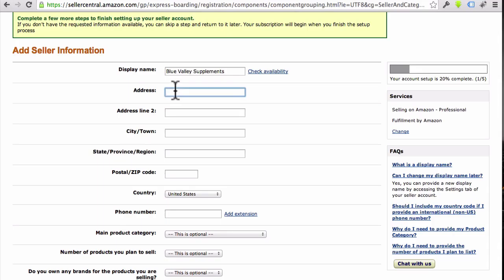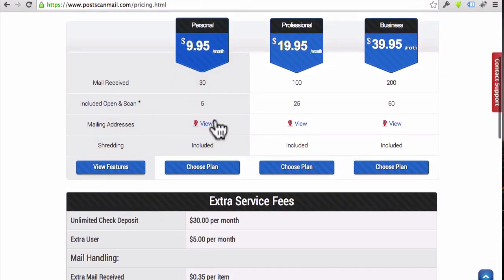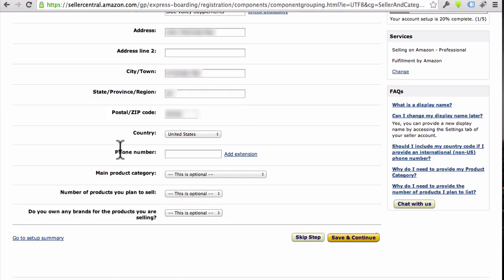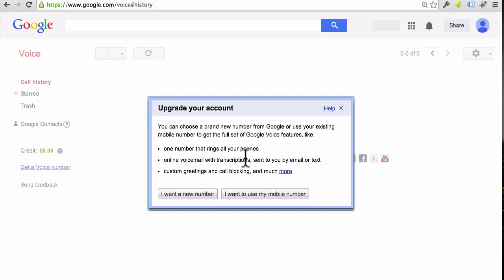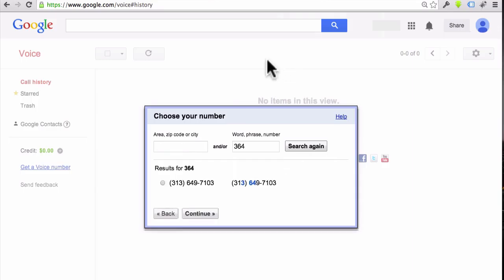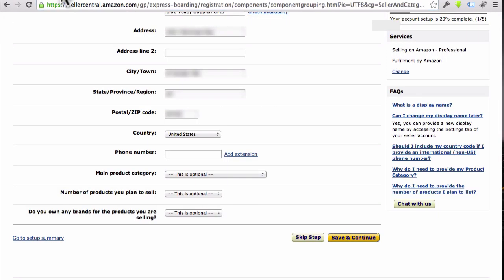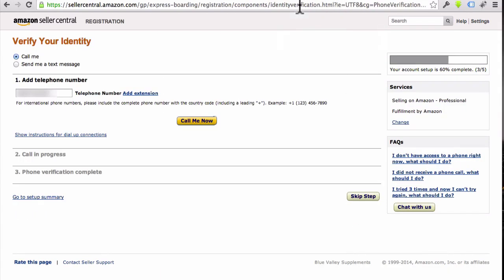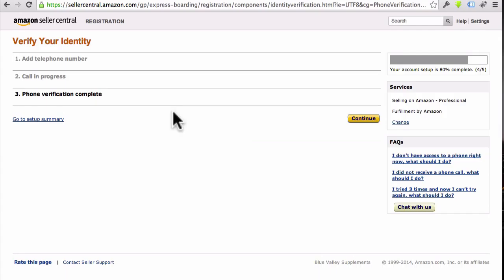Amazon Secrets How I Make $10,000+ A Month # 3: 002 Seller Info Secrets